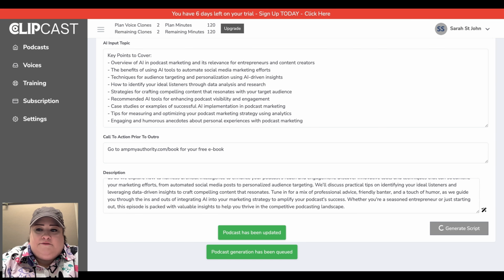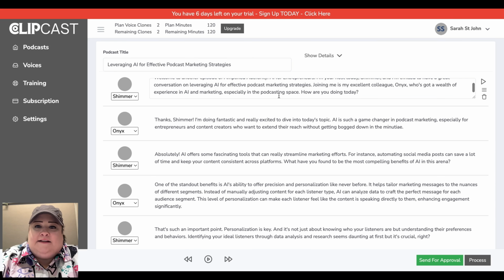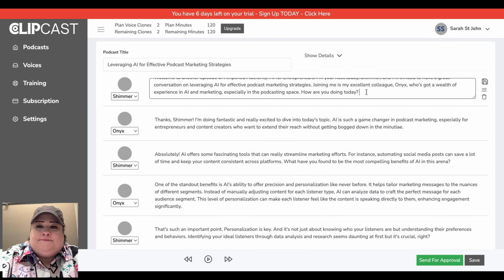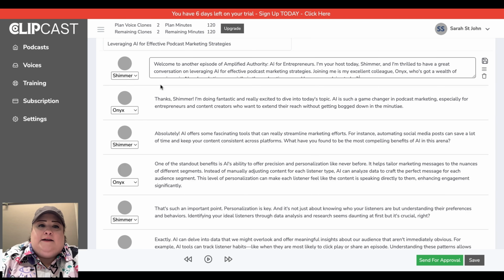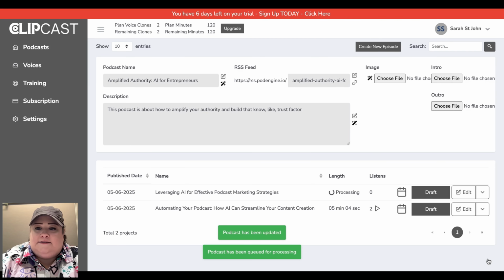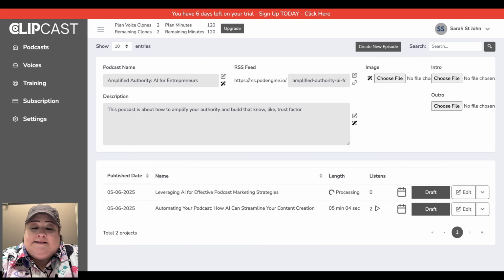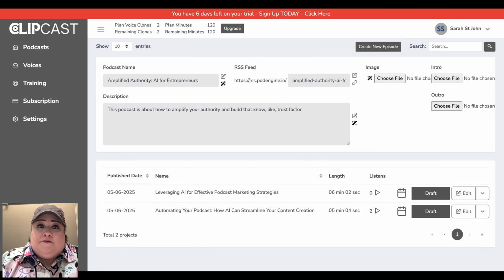How to Use ClipCast for Effortless Video Editing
Are you looking to enhance your video editing skills? In this comprehensive overview of ClipCast, we explore its key features that make video creation easier than ever. Learn about:
- Seamless integration with your existing workflow
- Advanced editing tools that save you time
- Tips for creating engaging clips that captivate your audience
Join us as we break down everything you need to know about using ClipCast effectively.

ClipCast tutorial, video editing software, how to use ClipCast, editing tips, video creation, content marketing, digital media, video tools